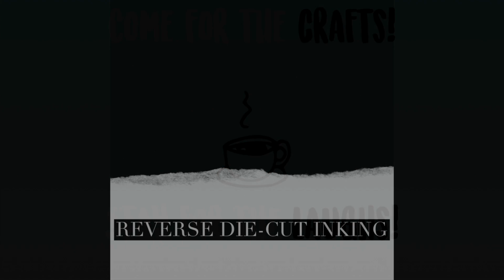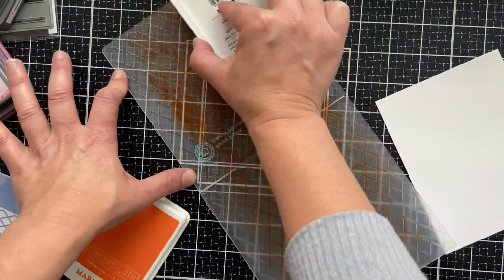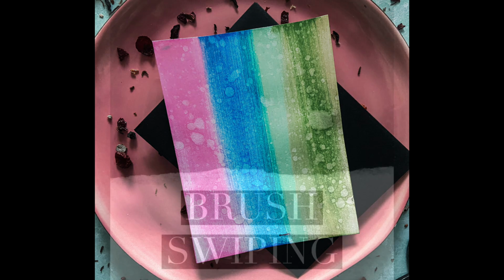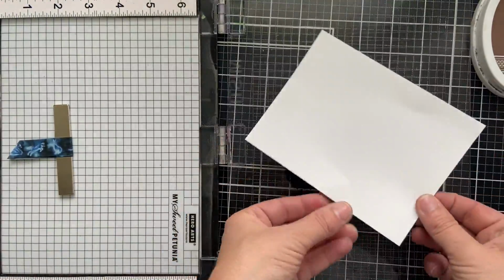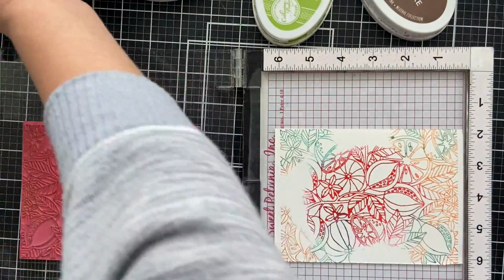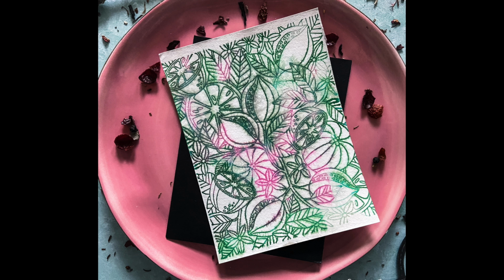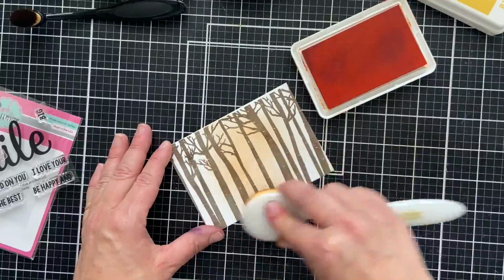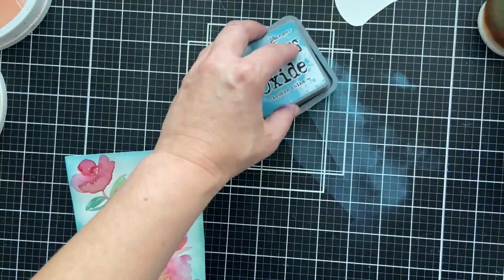9 AMAZING things you can do with your INK PADS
Let's look at 9 different ways you can use your ink pads, besides just stamping with them!

It doesn't have to be perfect to create something someone will love. Just come for the crafts and stay for the laughs!

All of the products used in my videos are purchased on my own OR were given to me with no expectation of using them unless otherwise stated. I was not paid to make this video. I do not work for these companies for money. I only talk about quality products and give honest reviews.